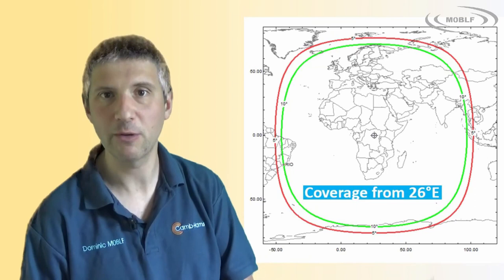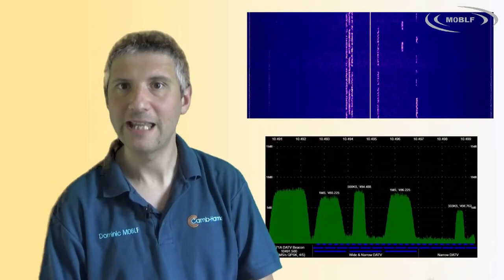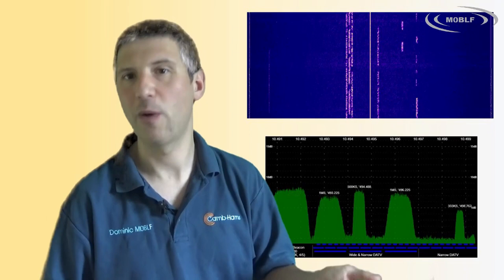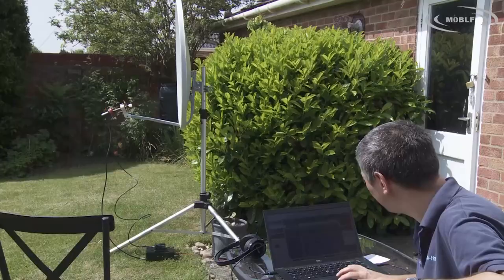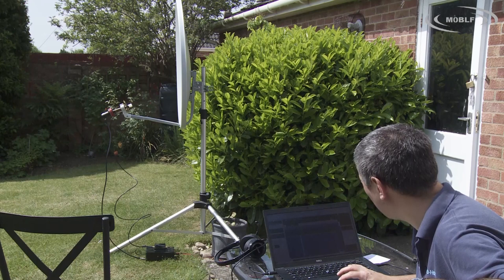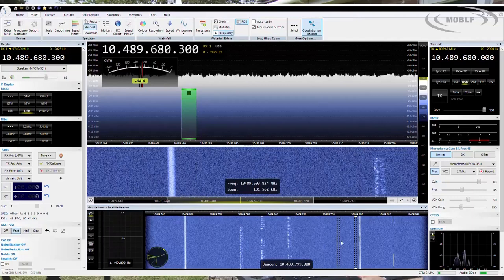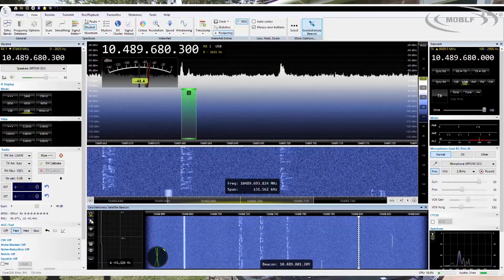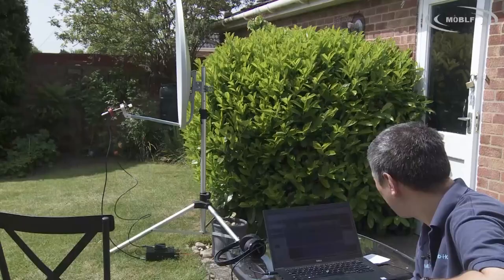Dom M0BLF on QO-100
Dom M0BLF and his lecture on the QO-100 Satellite station presented to the MUARC.